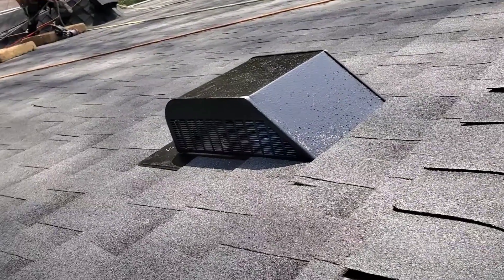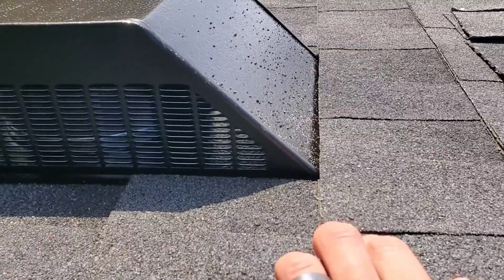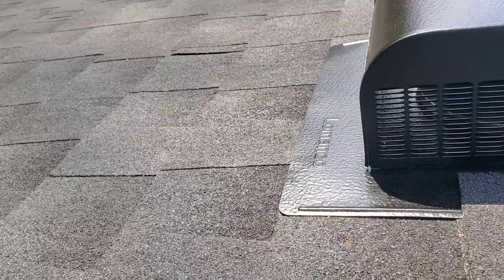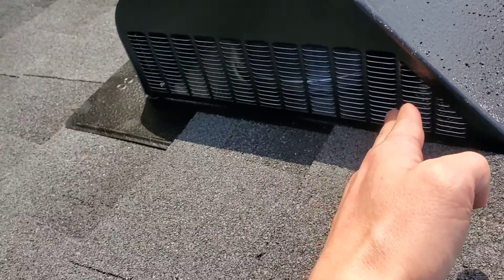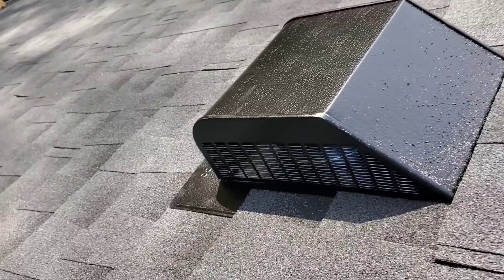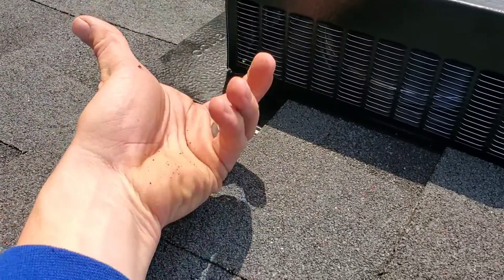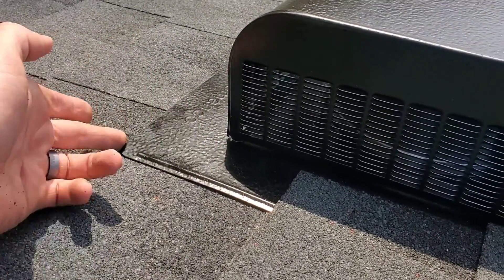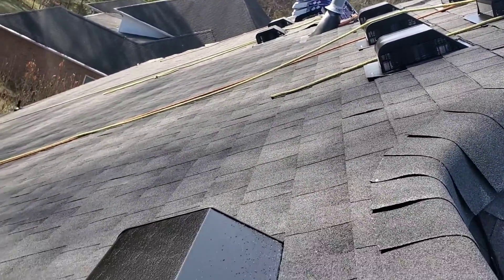Perfect Roof Box Vent Installation in Under 2 Minutes 📦🔧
Box vents are often a weak link on a roof and almost always leak when they are not installed well. Based on my 7 years of roofing experience this is what I would qualify as a perfectly installed box vent. What would you say?

▶ Facebook: [Insert your Facebook page, if applicable]
▶ Twitter: [Insert your Twitter handle, if applicable]
▶ Instagram: [Insert your Instagram handle, if applicable]